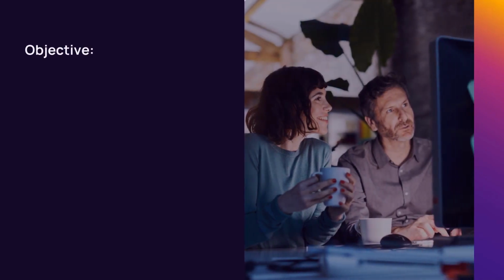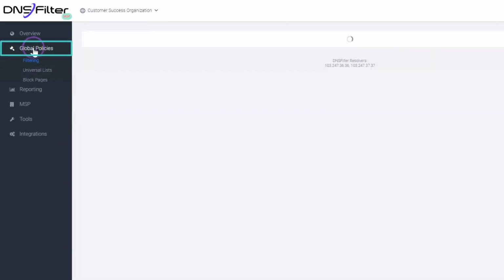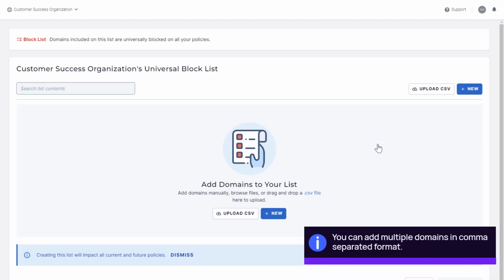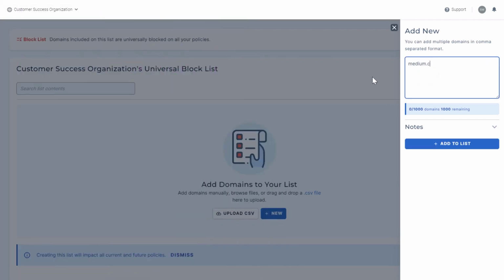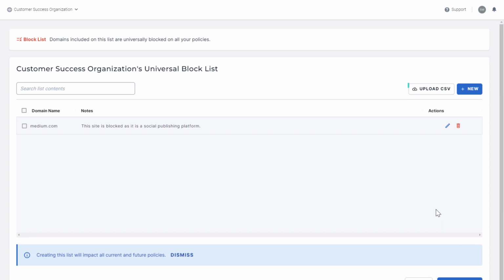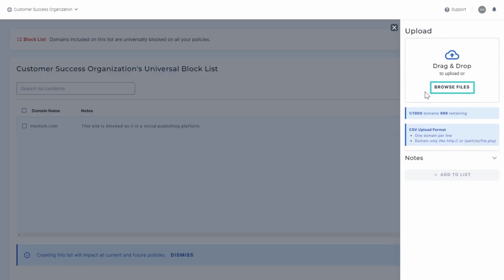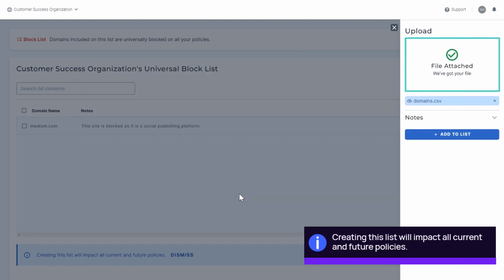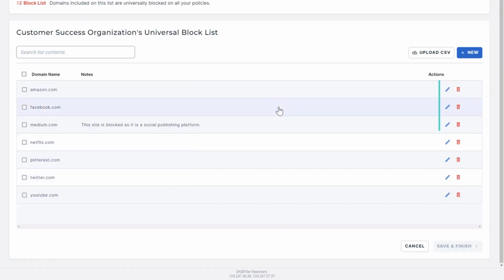Create a Universal Allow and Block list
Demonstrates how to create a Universal List in DNS Filtering by adding domains individually on the block list including information about the notes section, the proper and improper format when adding domains individually, and a step-by-step process of adding domains to the block list in bulk via CSV.